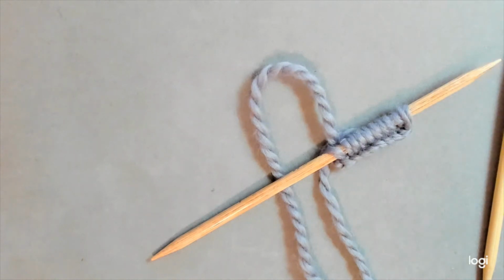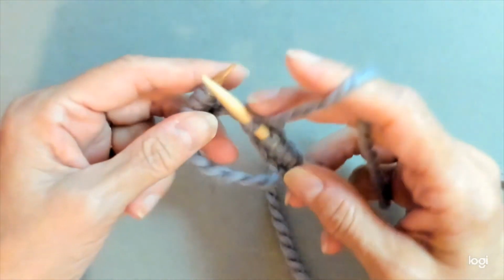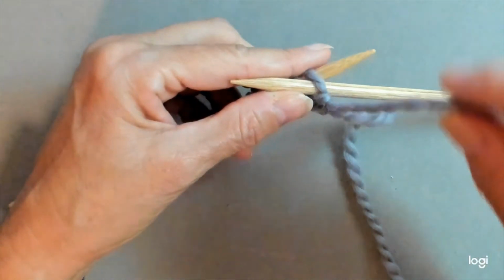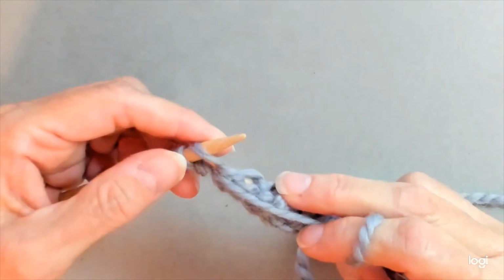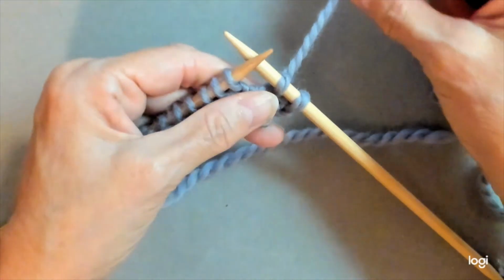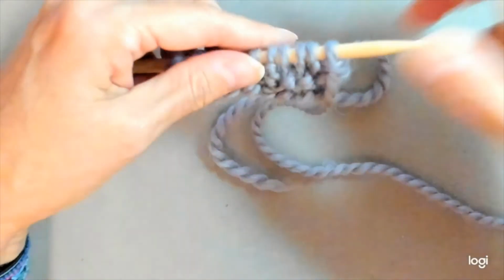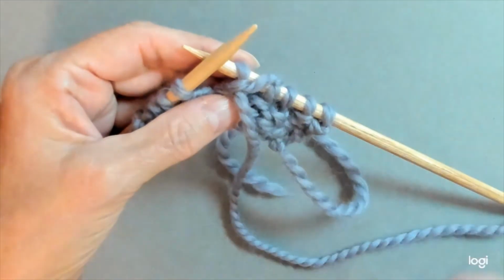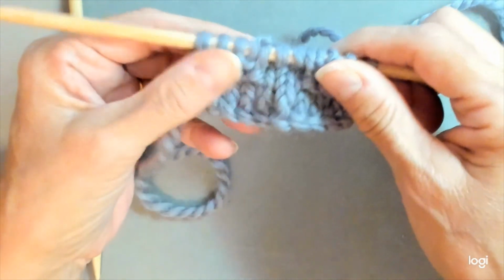2021 21 Beginning Knitting Part 2 Purl Stitch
This video shows you how to work the purl stitch. See episode 2021-20 for how to cast on and work the knit stitch. Find other instructional videos at chaiknucklesknitting.com